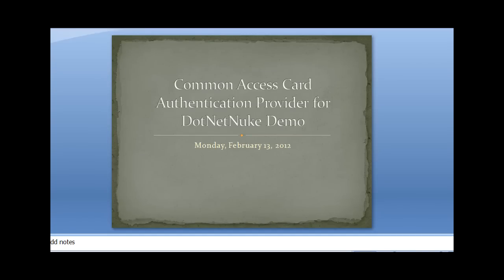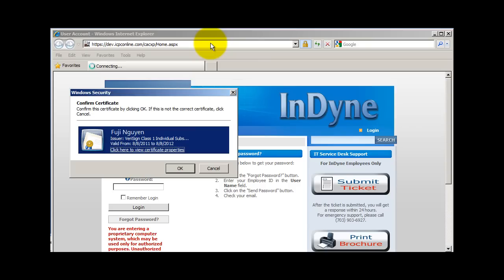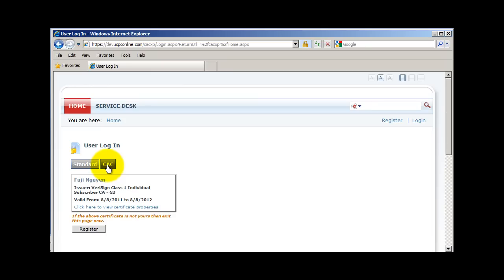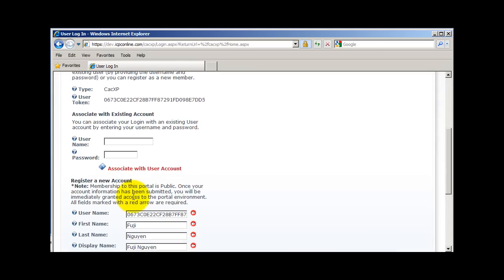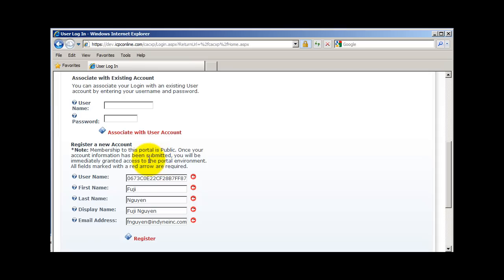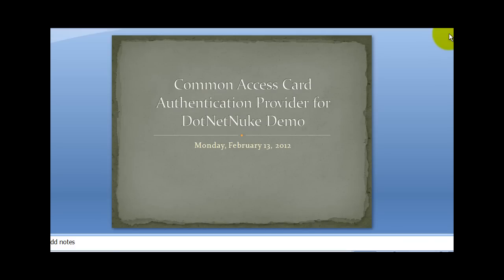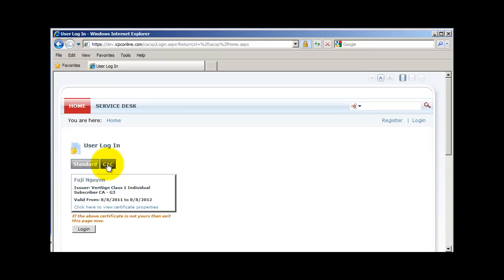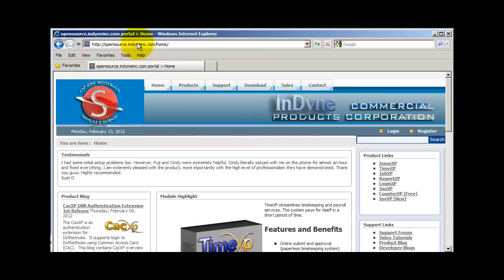Demo of using Common Access Card (CAC) to login DotNetNuke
This demo shows how to login DotNetnuke using Common Access Card (CAC).  The certificate on the CAC is mapped to a DotNetNuke account and the mapping is used to authenticate CAC login.  For more information about the project, visit opensource.indyneinc.com